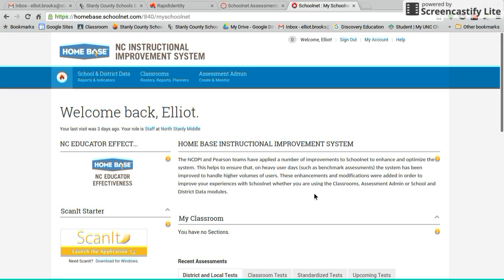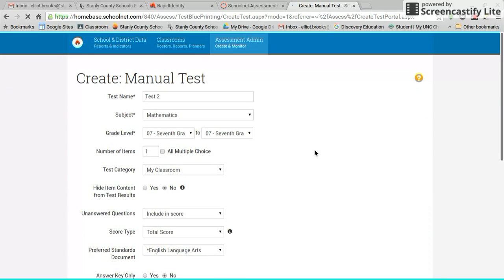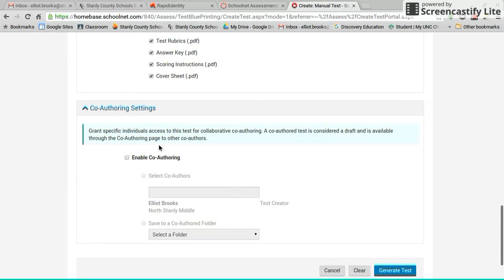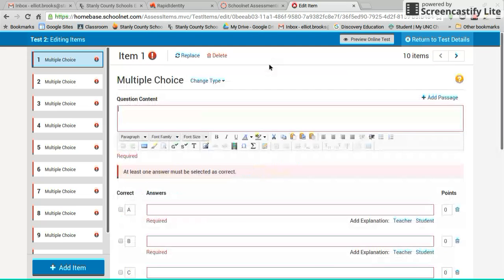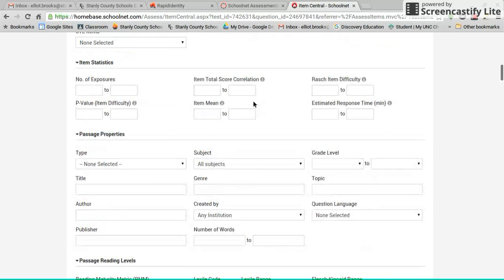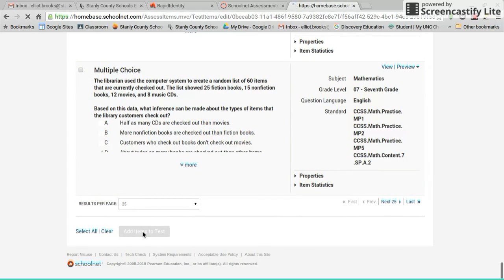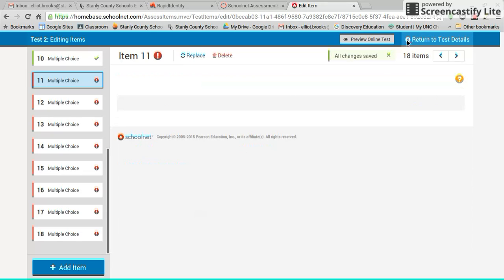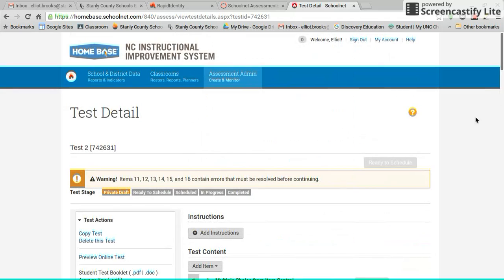Creating a Custom Test in Schoolnet